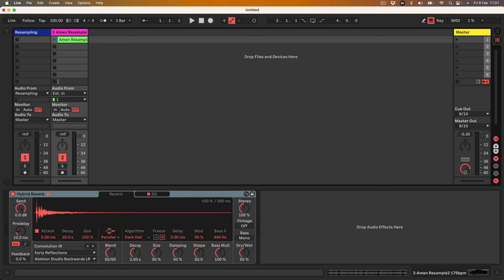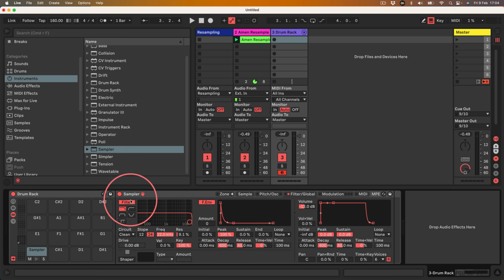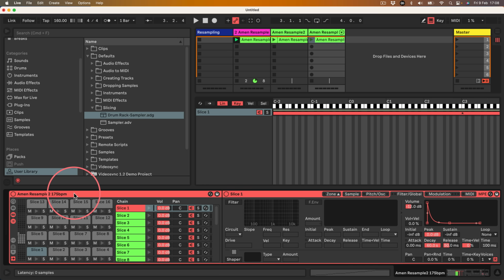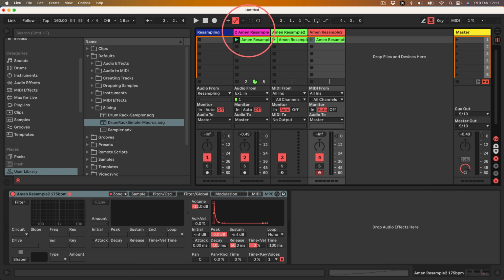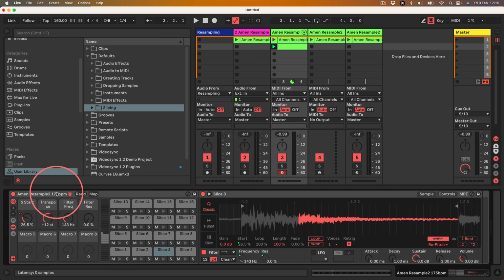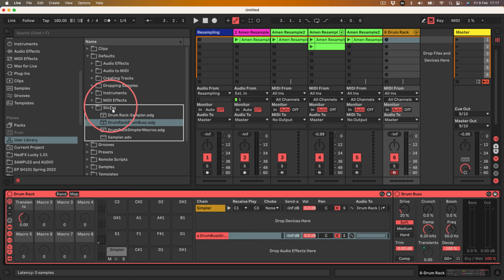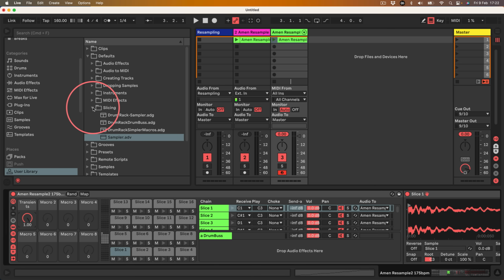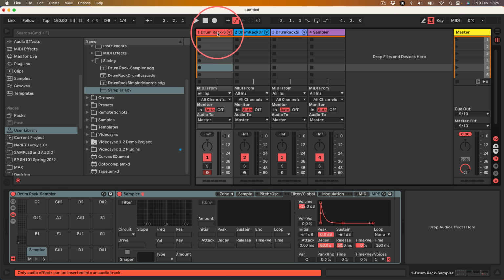Ableton Live Tutorial - Slicing Presets = Ned Rush